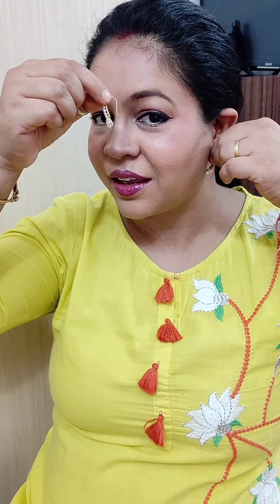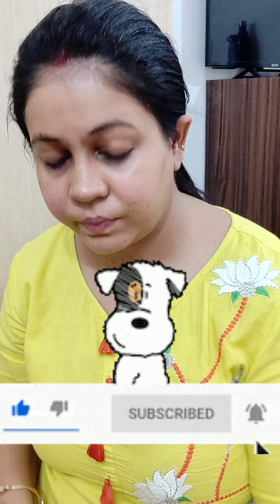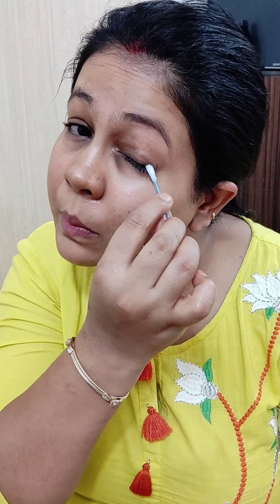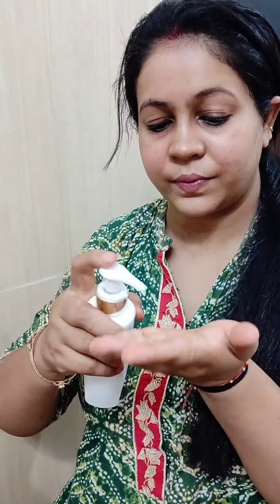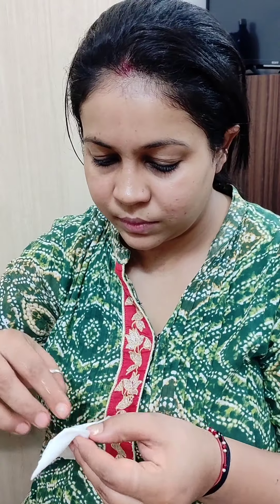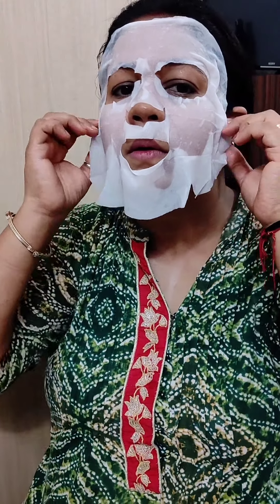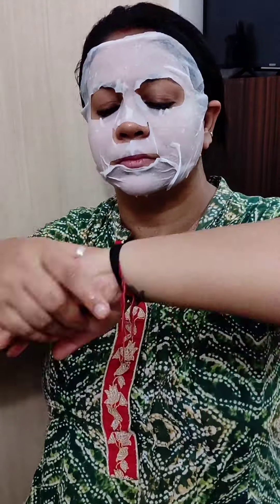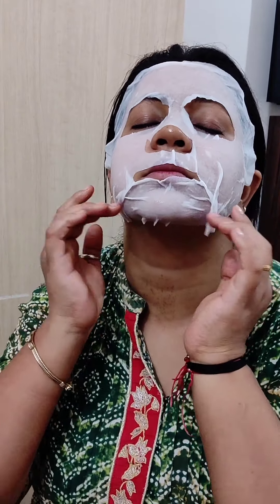GURWM eye make ache se remove kaise kare plus ponds sheet mask ka honest review...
Hello my beautiful people ❤️ how to get unready or you can say how to remove make-up properly with any damage to skin or with care .Ponds sheet mask kaise hain does it works or not lets see if u are reading this please do support me subscribe my channel share like and save for yourself 🦋🦋🦋🦋❤️❤️❤️

xoxo